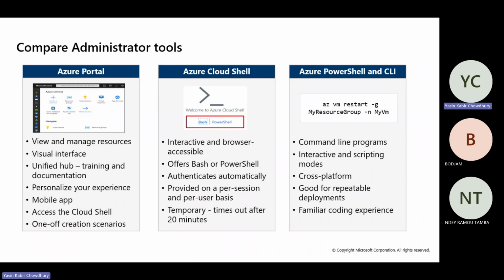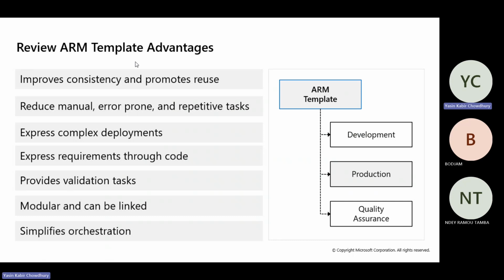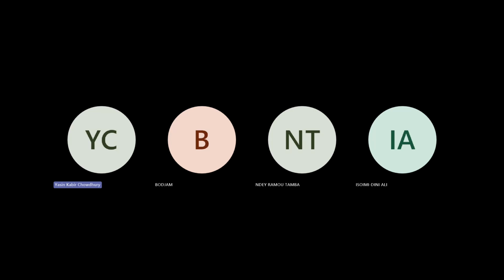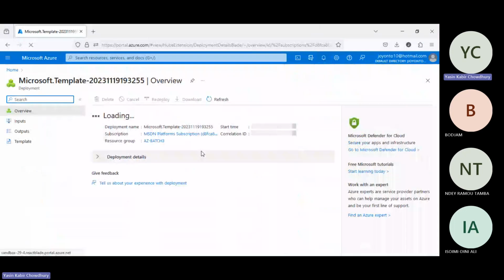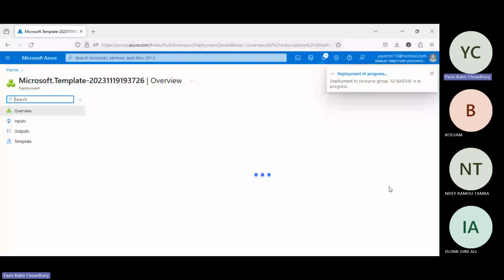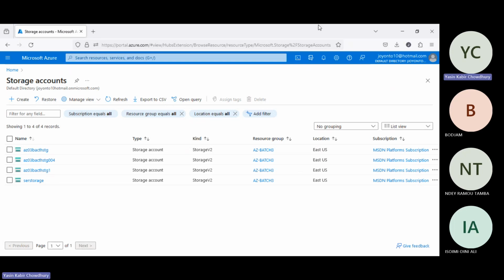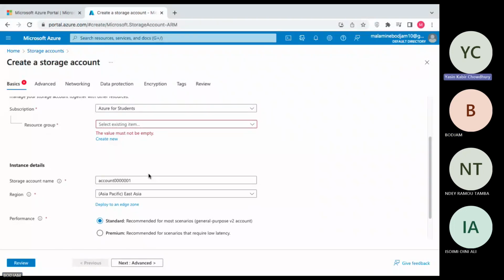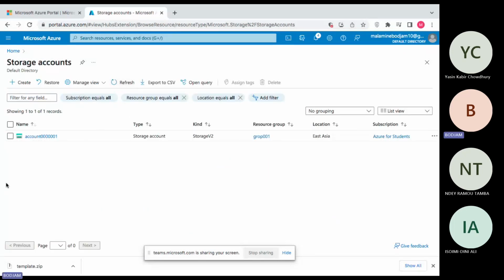AZ 104 Live Class - Administer Azure Resources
Compare Administration tools
Demonstration – Azure Portal
Demonstration – Azure Cloud Shell